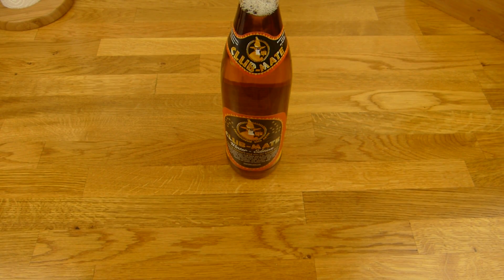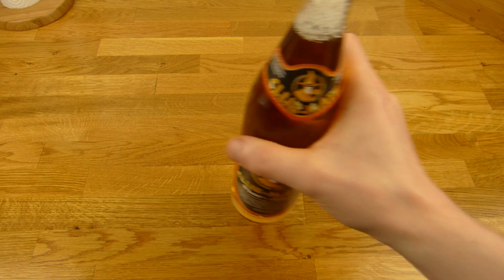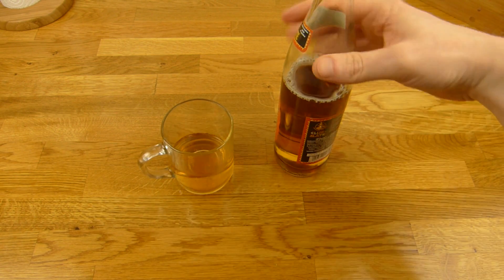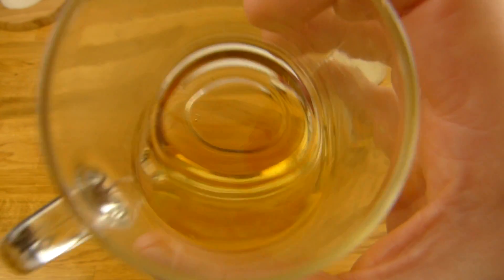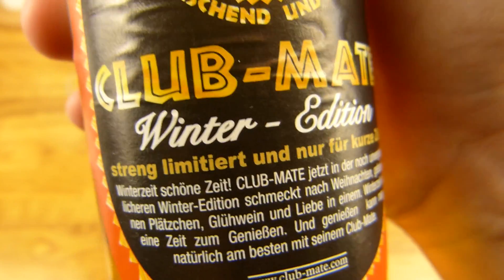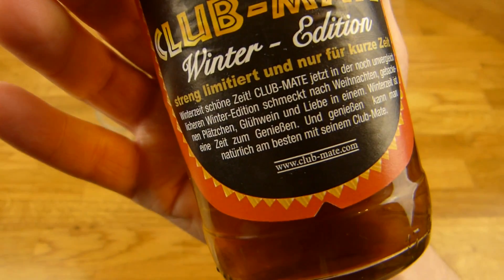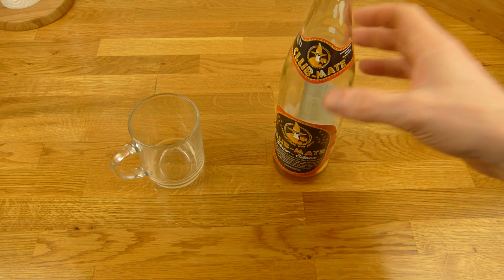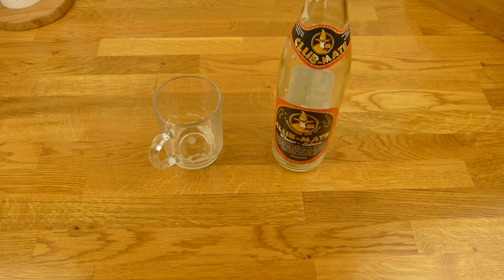Club Mate Winter Edition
limited edition! :)